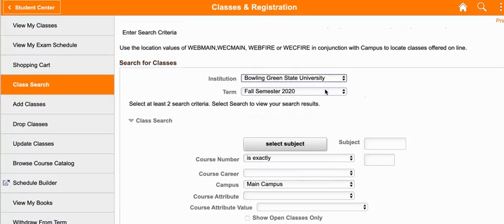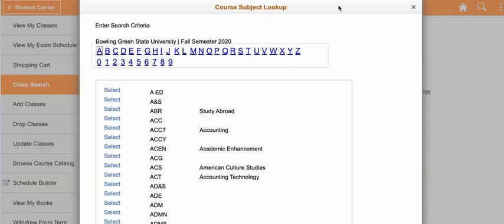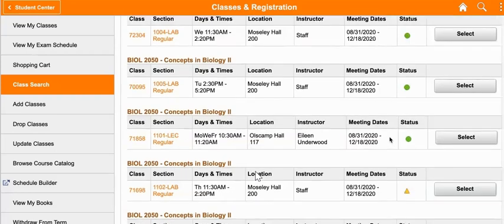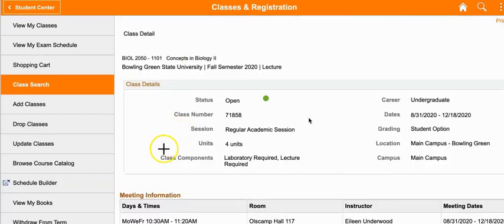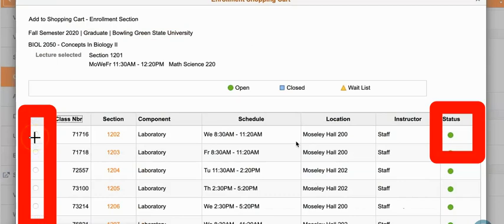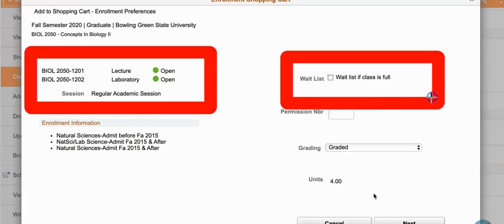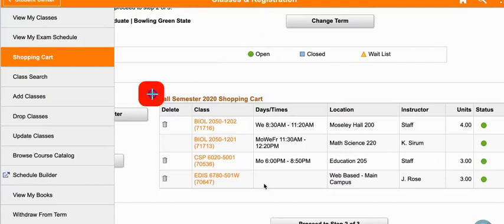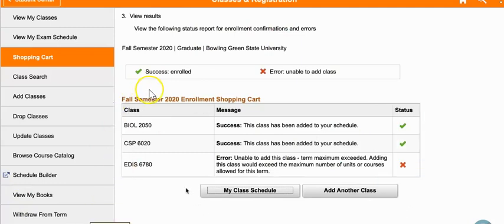SOAR How to Search and Enroll in Classes